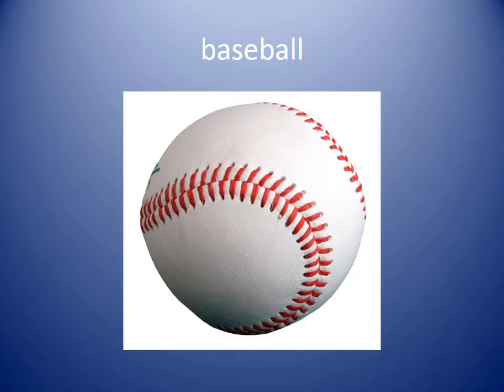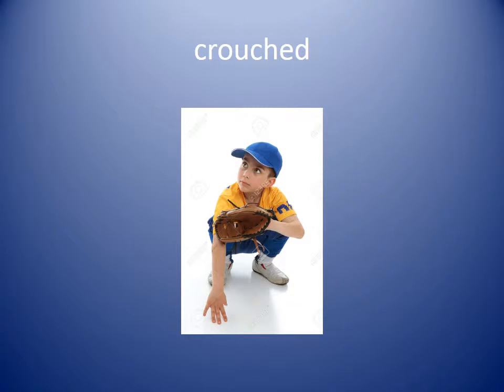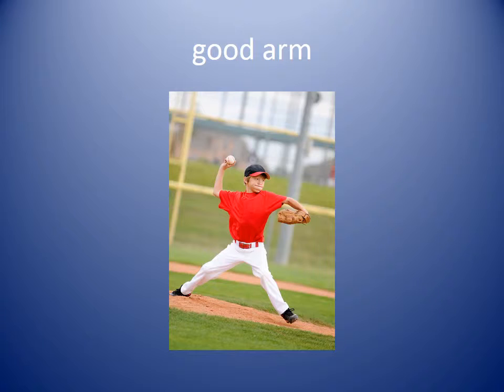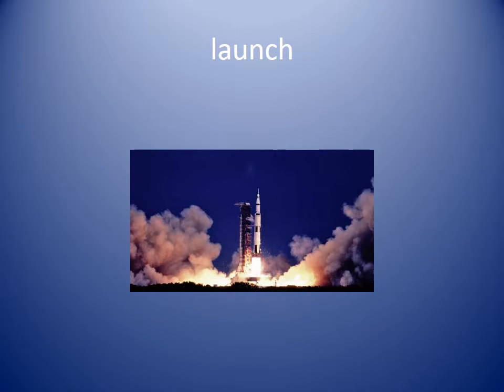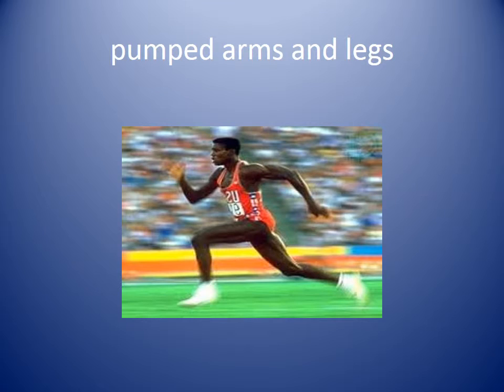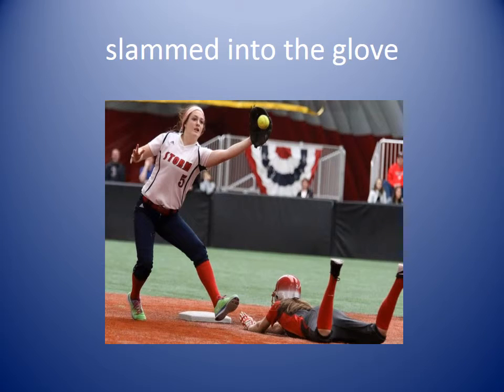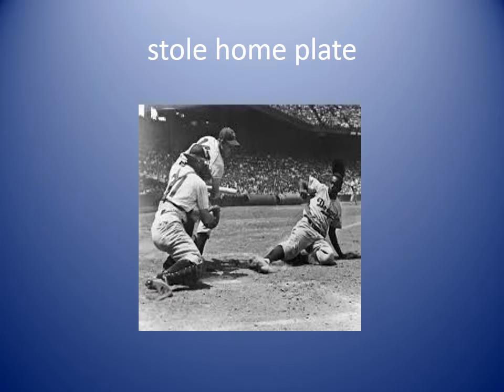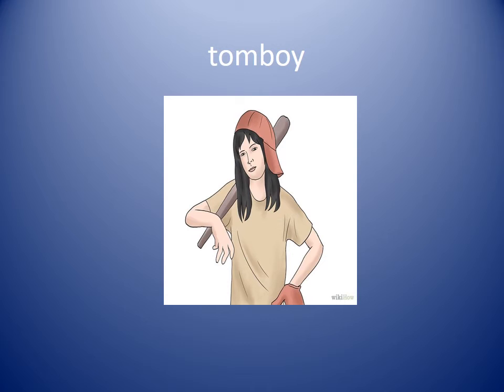Catching the Moon Vocabulary slideshow